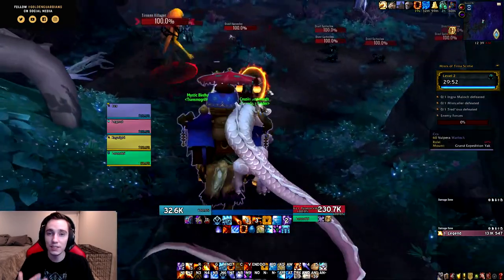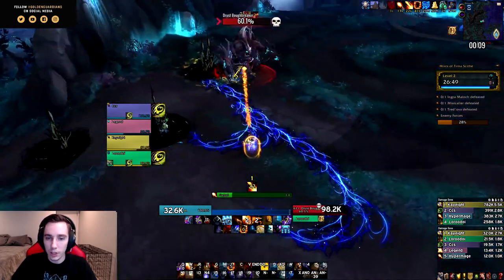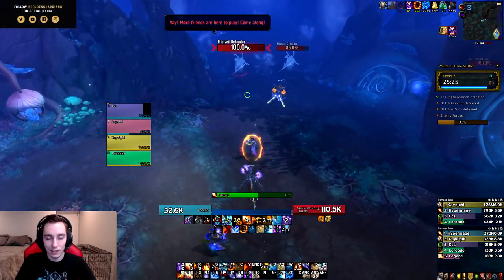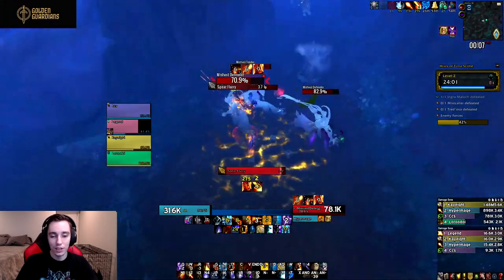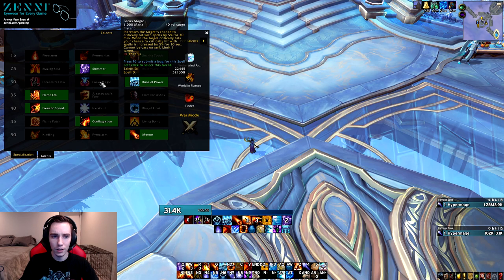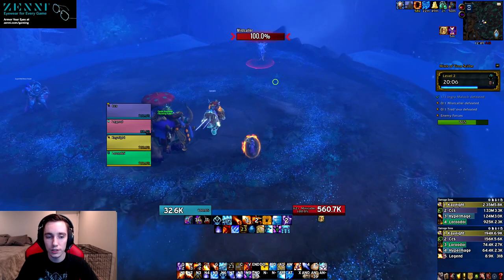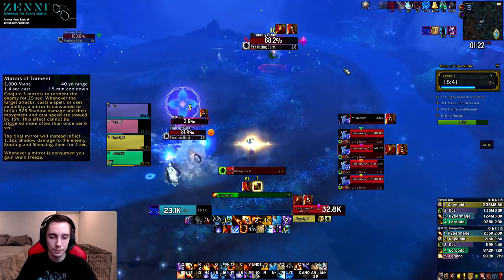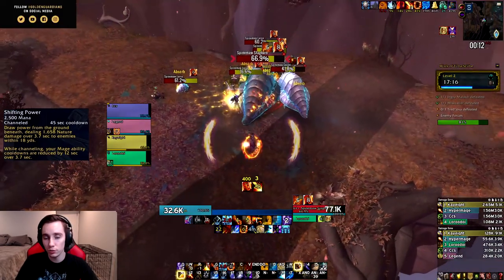FIRE MAGE Shadowlands Beta Preview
With the massive rework to Ignite, Fire Mage seems to be in a dire spot moving into Shadowlands. While the spec retains some of the strong damage during Combustion, it has lost a lot of its potential from BFA.